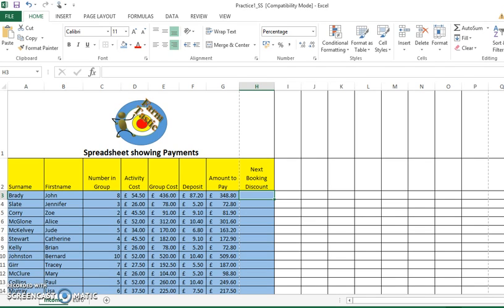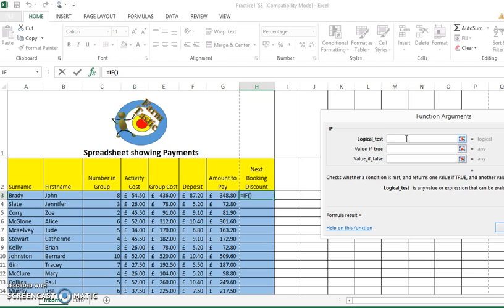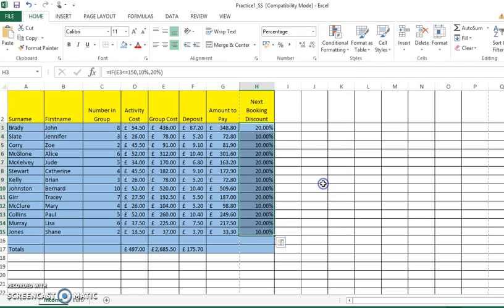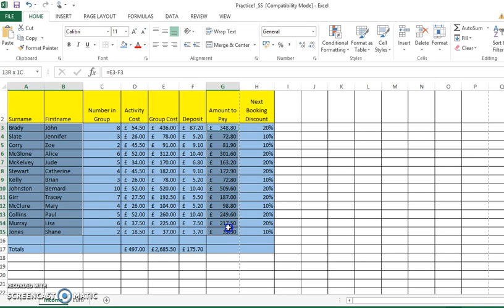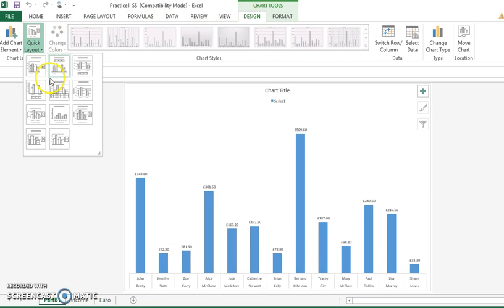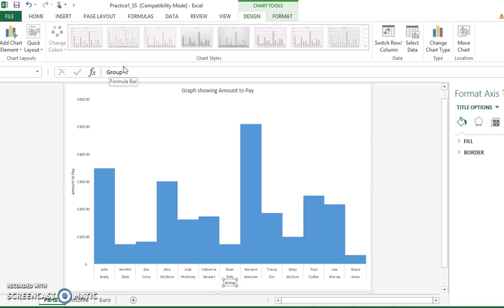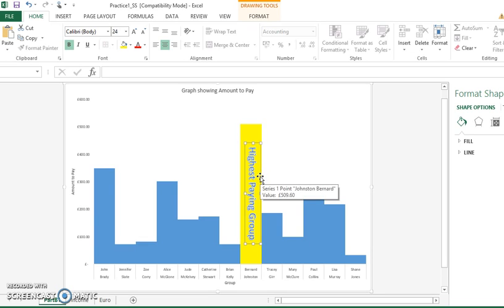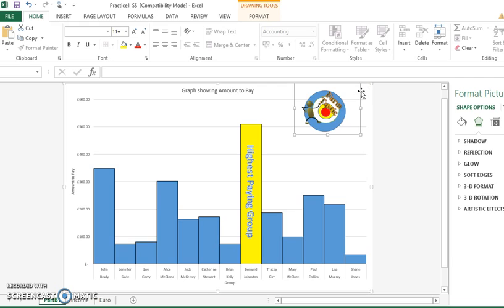Farmtastic Part B